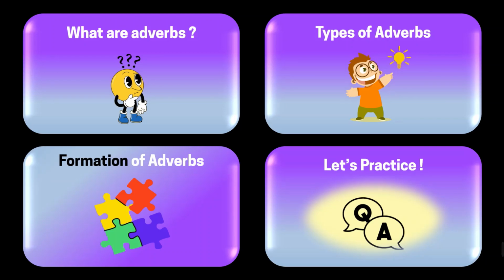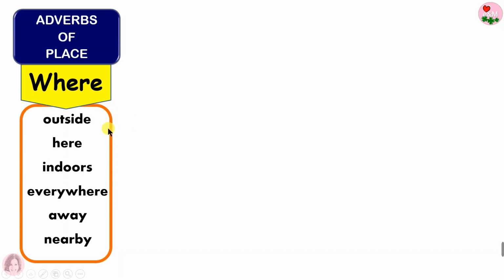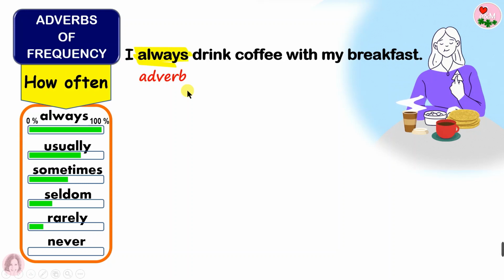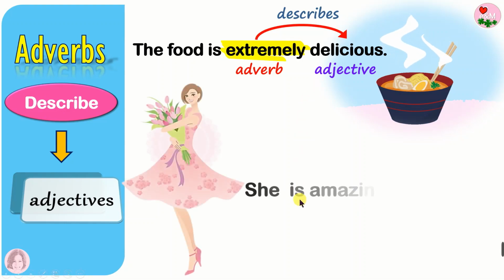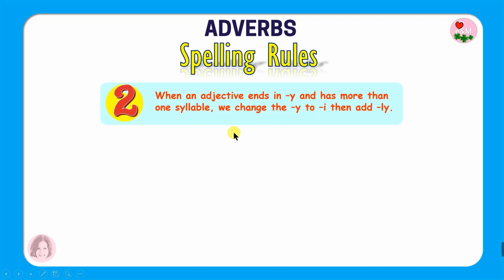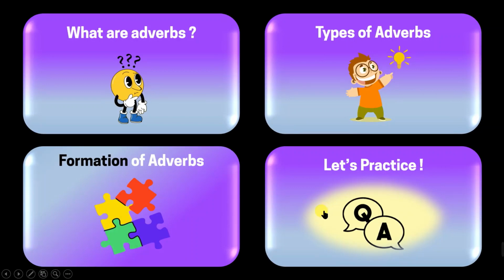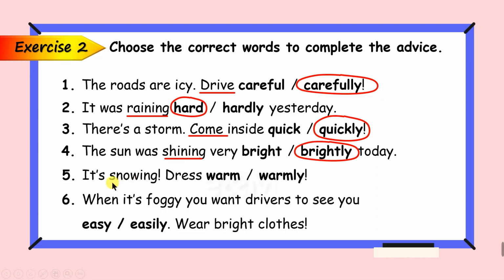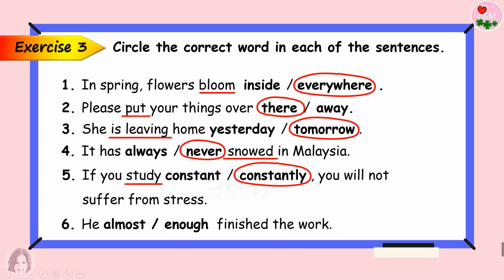ADVERBS - ENGLISH GRAMMAR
In this video, students will learn and revise all about adverbs.
Students will be able to answer the question: "What is an adverb?"
Students will be able to form adverbs from adjectives.
Students will be able to find adverbs in a sentence.

pulse 2